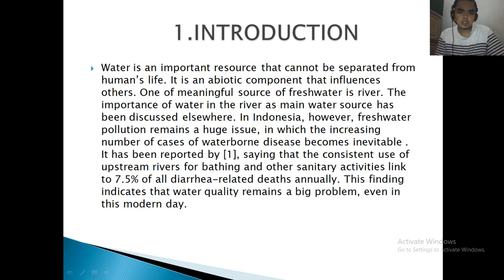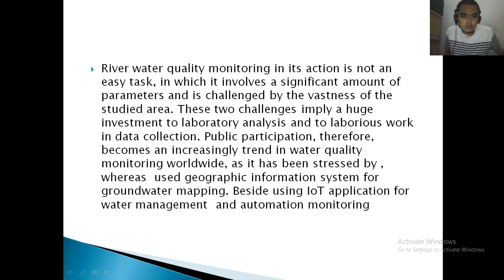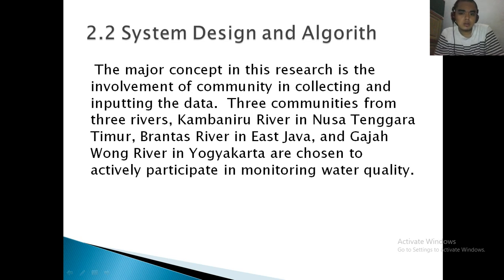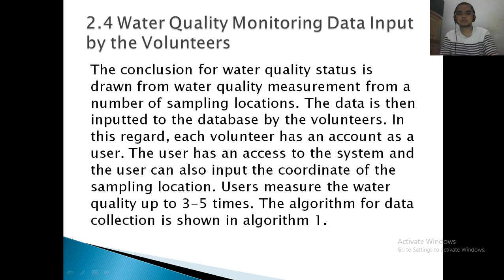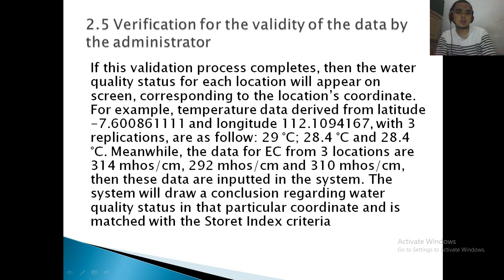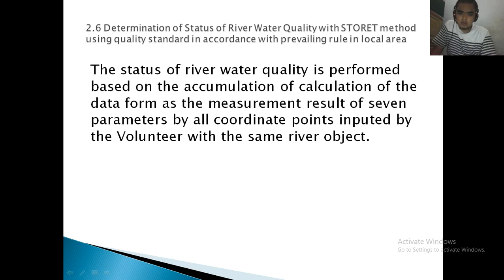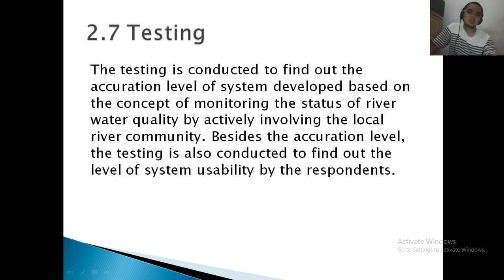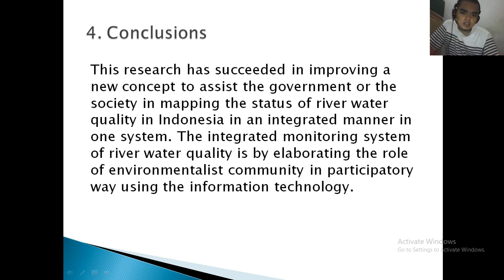review jurnal bahasa inggris Muhammag ghazi siddiq 190705044